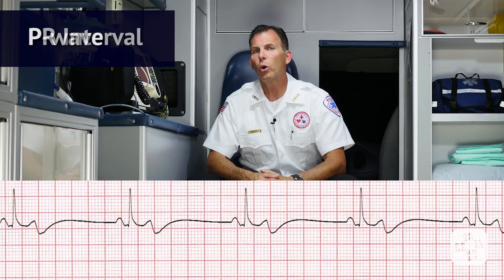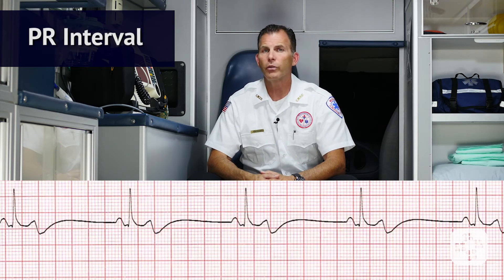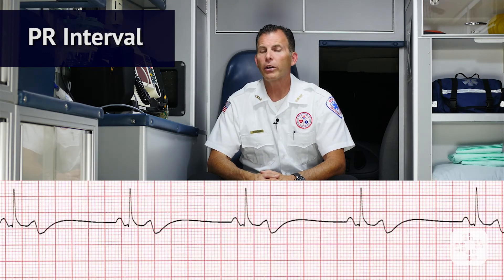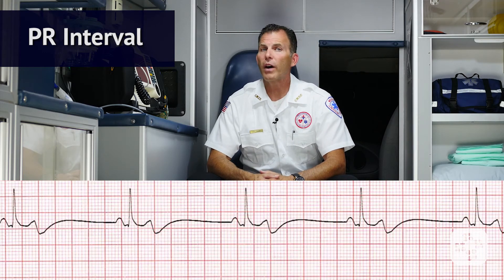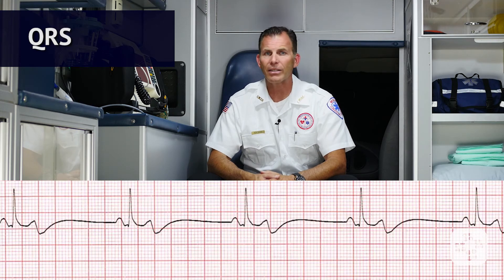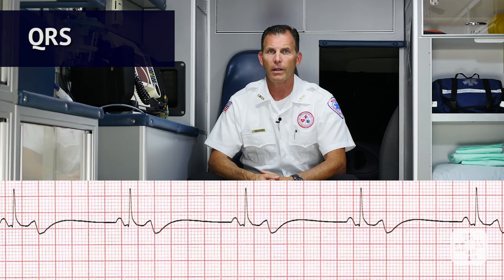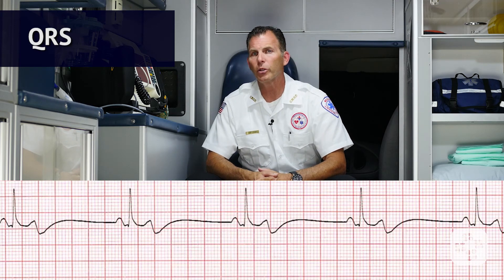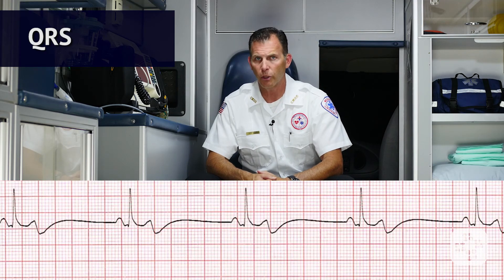Bradycardia EKG/ECG (PALS Rhythm Strips) | Training Video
There can be many forms of bradycardia. Commonly seen blocks include sinus bradycardia, and for multiple blockages, complete and 3rd-degree heart block.